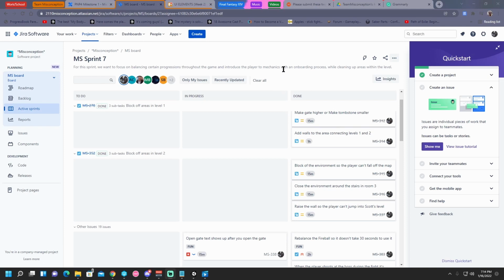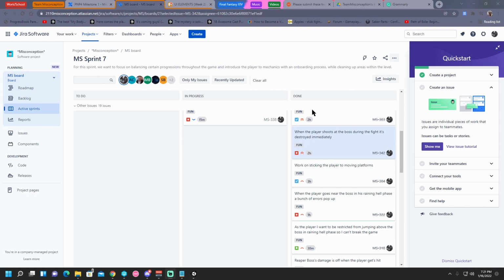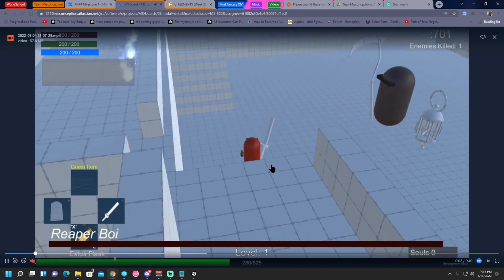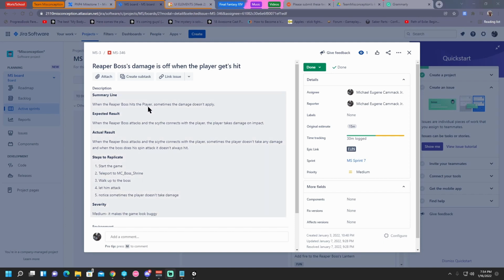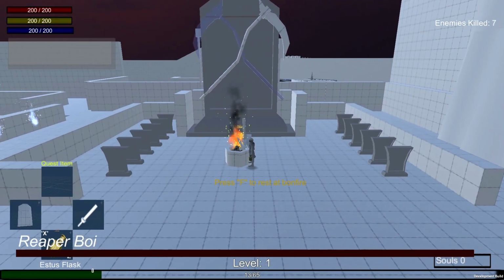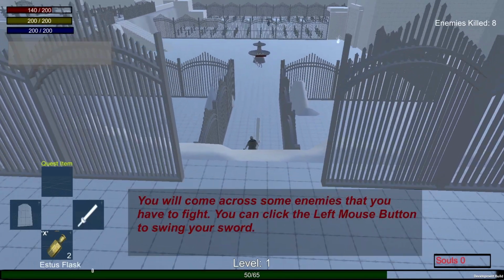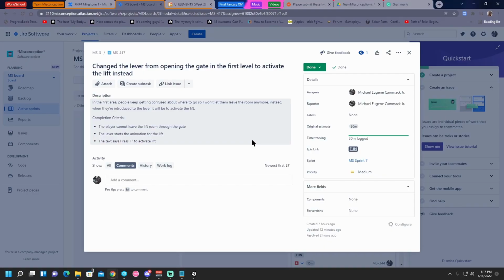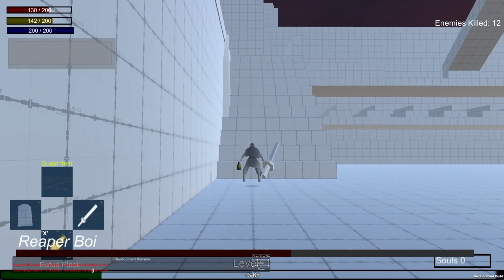[Full Sail University: Capstone Project] Cammack Michael PNP Milestone 1 Review - Art Integration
This is the final month of school and my final project. We now have artists from the art course helping us make our game look pretty, but there are still a lot of bugs and things we need to fix to polish our game. In this sprint, I worked on a lot and tried to implement as many fixes as I could while making the game look good.